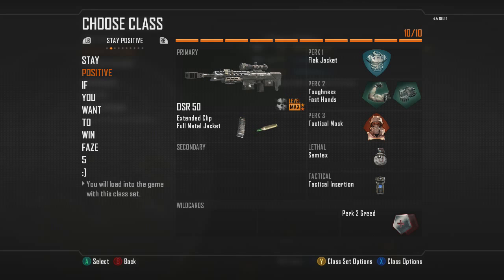Christopher Reeve's Family Honors Robin Williams for His 'Steadfast Friendship'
To the world, Robin Williams will be remembered for the manic humor and emotional characters he portrayed onscreen.

But to the family of Christopher Reeve, the actor and comedian will be remembered for the "simple, steadfast friendship" he unwaveringly offered for decades.

Williams, who died of an apparent suicide Monday at 63, befriended Reeve, who died in 2004 at 52, when the two were aspiring actors and roommates at Juilliard in the early '70s. The friendship endured as they found fame, and their bond only grew stronger after Reeve's 1995 horse-riding accident rendered him quadriplegic.

Now, Reeve's family is honoring his funny and loyal confidante, iss...Christopher Reeve's Family Honors Robin Williams for His 'Steadfast Friendship'
Read the full story at people.comMESOTHELIOMA house ($ 179.01)
Auto INSURANCE QUOTES MN ($94.29)
Give YOUR automotive FOR cash ($94.01)
Modest automotive vehicle INSURANCE IN VA ($93.84)
MET automotive vehicle ($93.70)
Criminology on-line COURSE ($93.51)
HOME PHONE net BUNDLE ($93.32)
Giving USED CARS TO CHARITY ($93.17)
PHD IN content EDUCATION ($92.99)
NUNAVUT CULTURE ($99.52)
NEUSON ($92.89)
The most effective technique to give A automotive IN American state ($111.21)
Giving A automotive IN MARYLAND ($98.20)
Offer rente PAYMENT ( $ 107.46 )
Give YOUR automotive for youths ($106.01)
Engine REPLACEMENTS ($98.43)
ASBESTOS LAWYERS ( $ a hundred and five.84 )
Organized rente SETTLEMENT ($100.8)
ANNUITY SETTLEMENTS ($ a hundred.72 )
Auto INSURANCE QUOTES COLORADO ($100.93)
DAYTON FREIGHT LINES ($99.39)
Give automotive TO CHARITY American state ($130.25)
Give automotive FOR decrease ($126.65)
Give CARS IN MA ($125.58)
Give YOUR automotive state capital ($118.20)
HARDDRIVE information RECOVERY SERVICES ($98.59)
Give A automotive IN MARYLAND ($98.51)
Shabby DOMAIN REGISTRATION HOSTING ($98.39)
Give CARS ILLINOIS ($98.13)
CRIMINAL DEFENSE ATTORNEYS American state ($98.07)
BEST CRIMINAL professional IN ARIZONA ($97.93)
Auto INSURANCE QUOTES UT ($97.92)
Extra security CO LINCOLN ($97.07)
HOLLAND MICHIGAN faculty ($95.74)
ONLINE MOTOR INSURANCE QUOTES ($95.73)
ONLINE COLLEDGES ($95.65)
PAPERPORT PROMOTIONAL CODE ($95.13)
ONLINECLASSES ($95.06)
WORLD TRADE CENTER FOOTAGE ($95.02)
Back rub faculty Dallas TX ($94.90)
PSYCHIC for complimentary ($94.61)
Give previous CARS TO CHARITY ($94.55)
LOW CREDIT LINE CREDIT CARDS ($94.49)
DALLAS carcinoma ATTORNEYS ($94.33)
Auto INSURANCE QUOTES PA ($92.88)
Eminence FREE pictures STOCK ($92.76)
Auto INSURANCE IN Mount Rushmore State ($92.72)
EMAIL BULK SERVICE ($92.55)
WEBEX prices ($92.38)
Shabby automobile insurance for women ($92.23)
Shabby automobile insurance IN VIRGINIA ($92.03)
Enroll FREE DOMAINS ($92.03)
BETTER CONFERENCING CALLS ($91.44)
Modern design ($91.44)
Contract authority ($91.29)
Auto give ($ eighty eight.26 )
VIRTUAL information ROOMS ($ eighty three.18 )
Car crash professional ($ seventy six.57 )
Car ACCIDENT professional ($ seventy five.64 )
Auto ACCIDENT LAWYERS ($ seventy five.17 )
Information RECOVERY RAID ( $ seventy three.22)
Engine INSURANCE QUOTES ($ sixty eight.61 )
Individual INJURY professional ($ sixty six.53)
Auto INSURANCE QUOTES ($ sixty one.03)
ASBESTOS carcinoma ($60.96)
Harm LAWYERS ($60.79)
Individual INJURY house ($60.56)
ONLINE CRIMINAL JUSTICE DEGREE ($60.4)
Auto INSURANCE firms ($ fifty eight.66 )
BUSINESS VOIP SOLUTIONS ($ fifty one.9 )